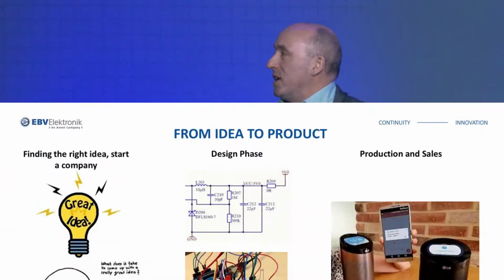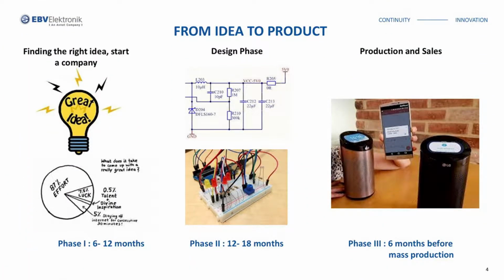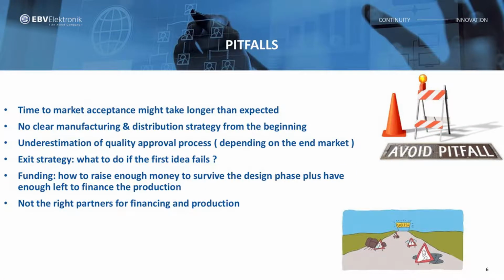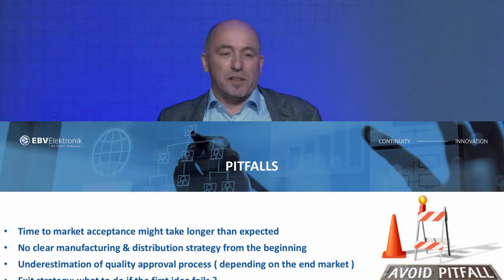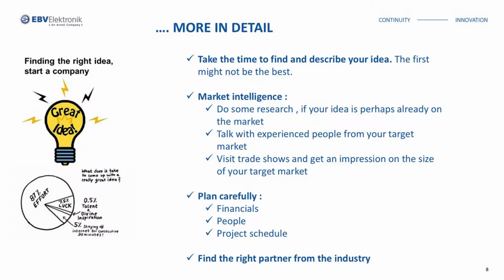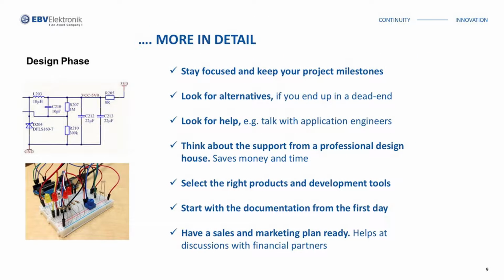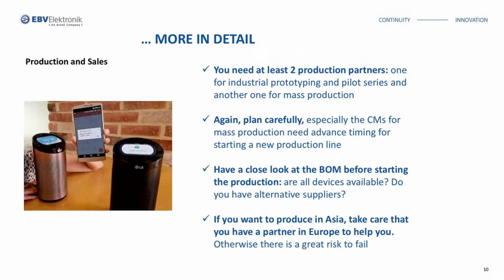Fulfilling Needs – Wearables that Work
How do companies maintain consumer engagement as technology exponentially evolves?

Speakers:
Christian Stammel
Founder & CEO
Wearable Technologies AG

Markus Vogt
Segment Director Healthcare & Wearables
EBV Elektronik